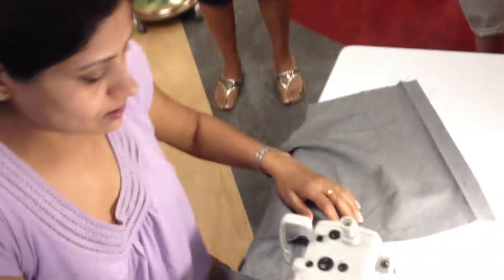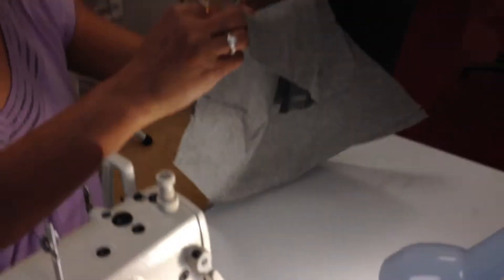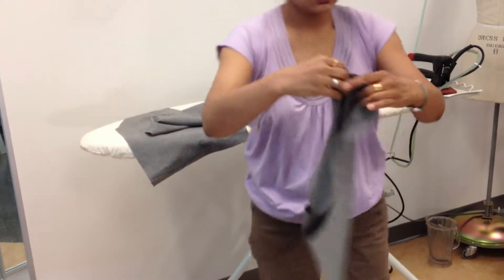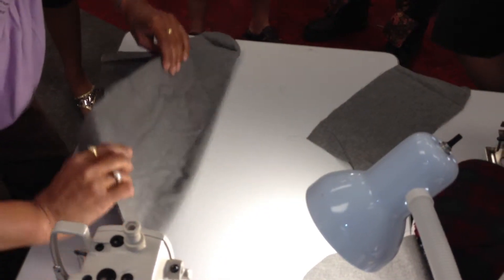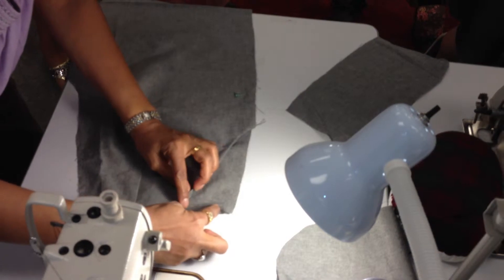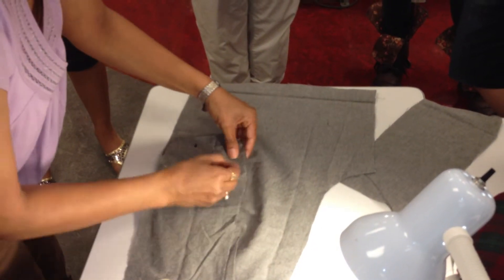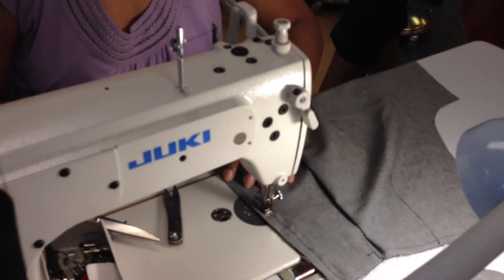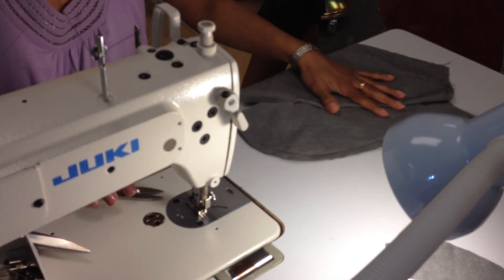shorts- pocket p2